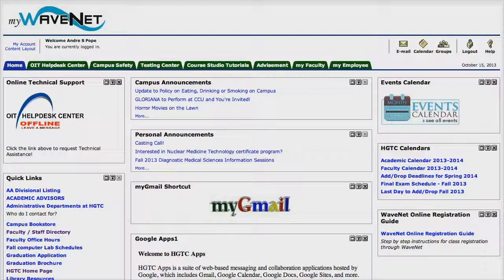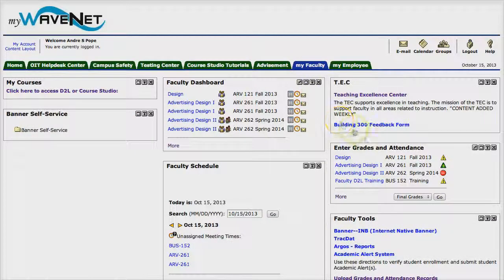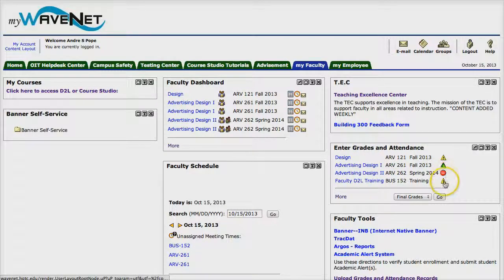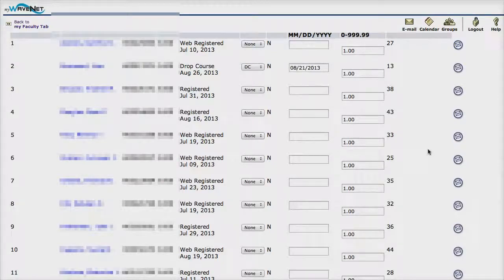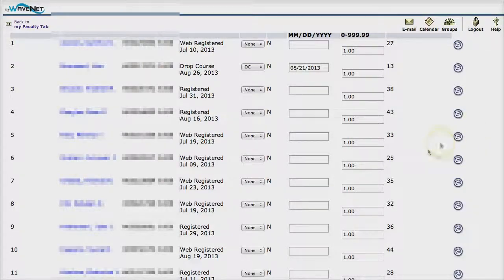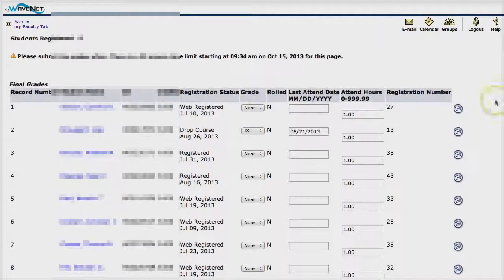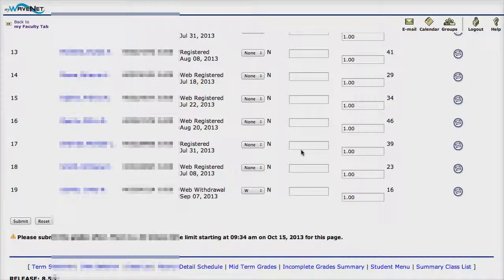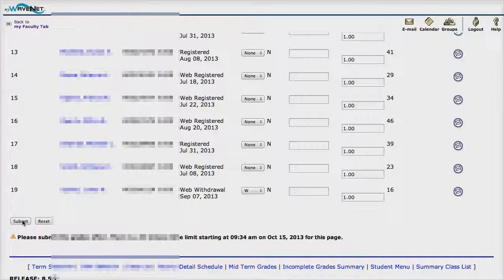How To Withdrawal A Student in WaveNet